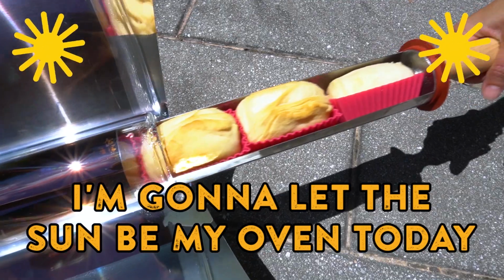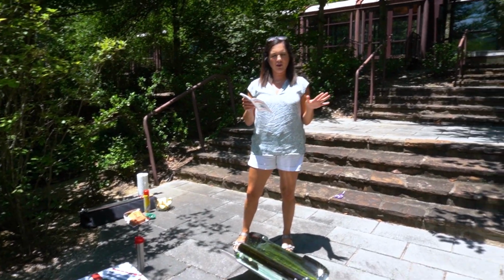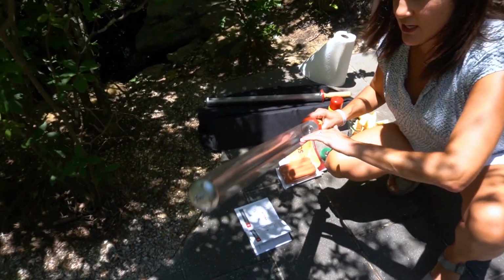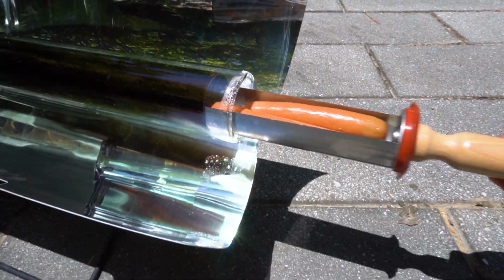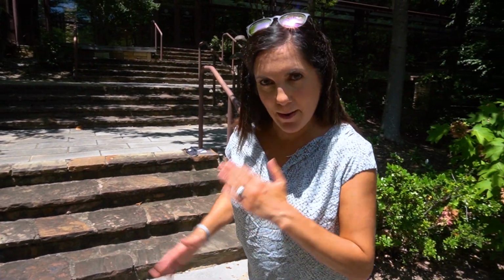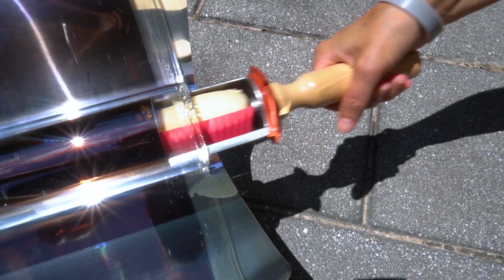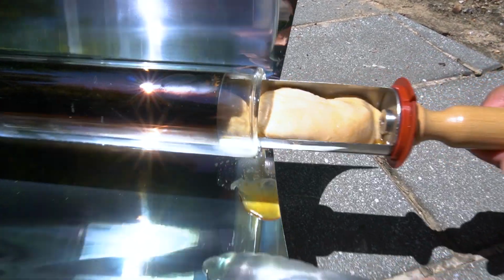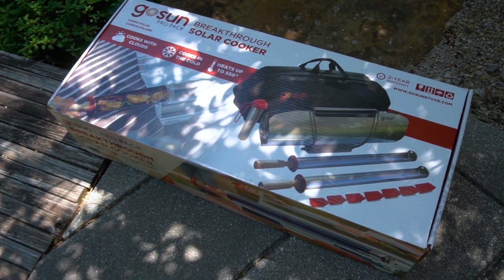Does the Solar Cooker Really Work? Yes! | We Tried the GoSun Sport Solar Oven | Product Review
What is a solar oven? It’s a device that uses energy from the sun to cook food, and Nicole just got her hands on one to try out for us. She puts the GoSun Sport to the test, starting with figuring out the assembly and moving on to cooking hotdogs. biscuits and finally chicken breasts. So what did she think? Check out her honest review!

0:00 Introduction to Solar Cooking
0:40 Assembling Solar Cooker
1:58 Hot dogs in the Solar Cooker
3:35 Biscuits using the Silicone Muffin Cups
4:51 Cooking Chicken Breasts
7:12 Final Verdict on the Solar Cooker

ABOUT MyRecipes
MyRecipes.com features the largest collection of professionally-tested recipes online from food experts at the magazines and cookbooks you love and trust--including Cooking Light, Southern Living, Sunset, Coastal Living, Real Simple, and more.

Does the Solar Cooker Really Work? Yes, It Does! | We Tried the GoSun Sport Solar Oven | Product Review